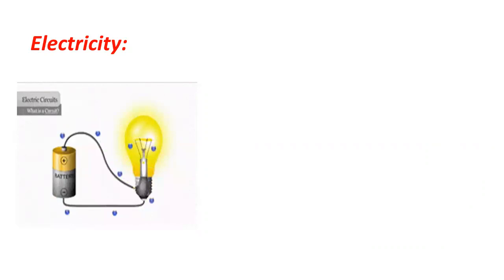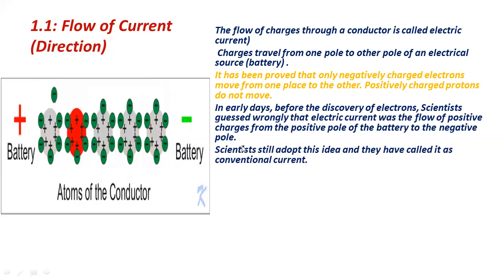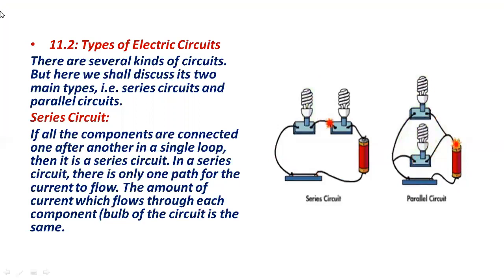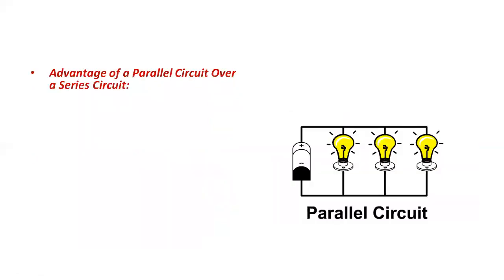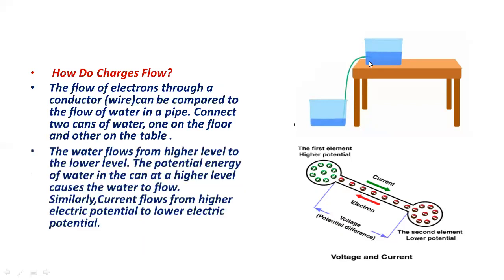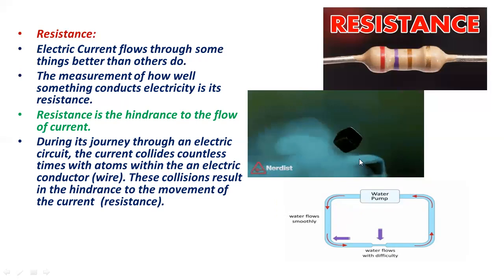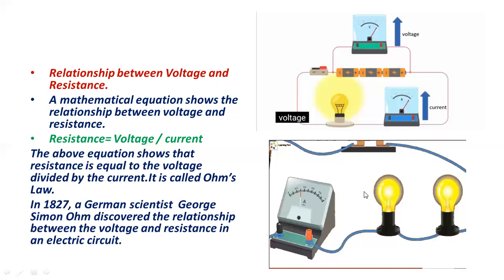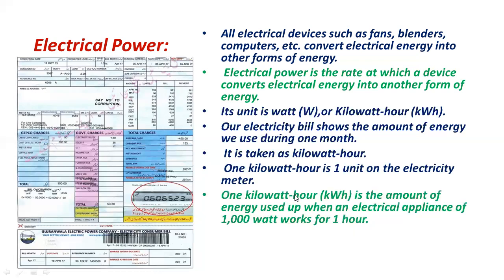Grade 7,Science 29